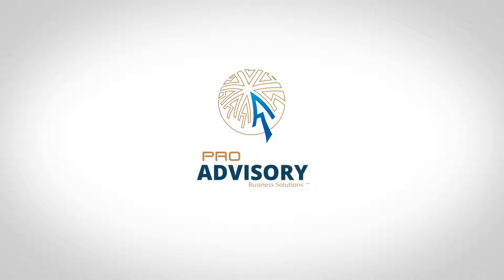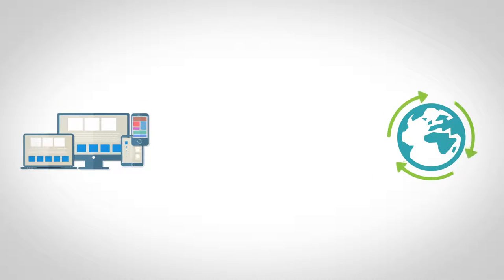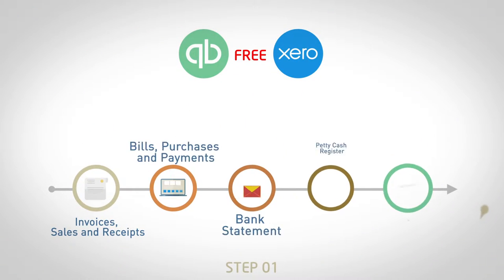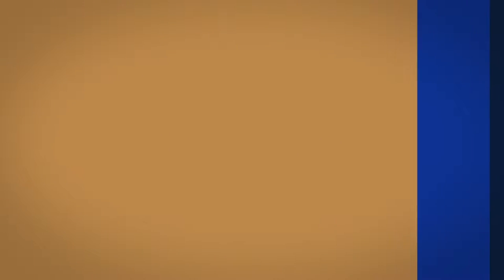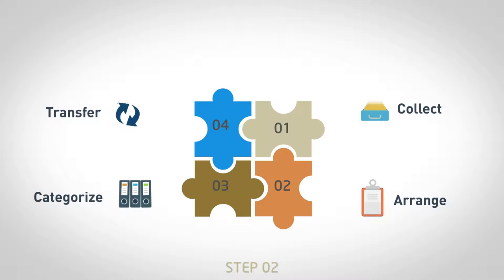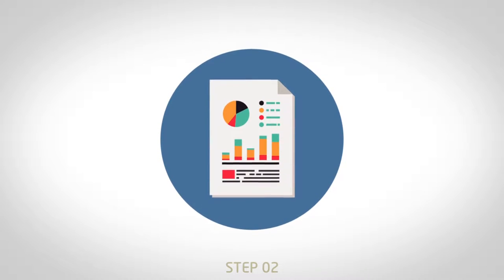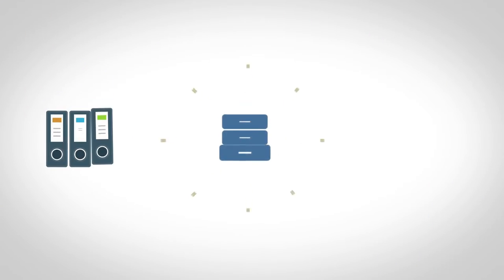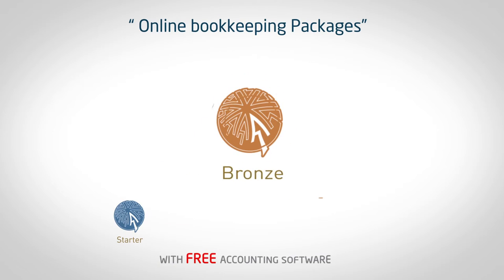Pro Advisory motion graphic English